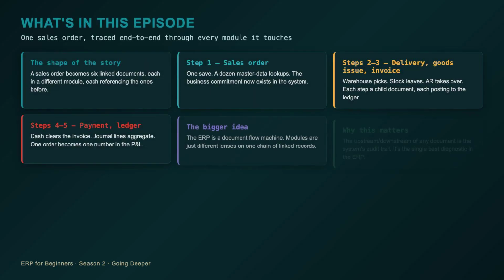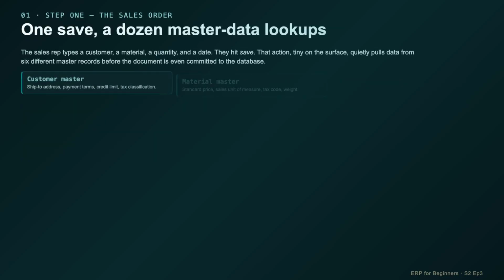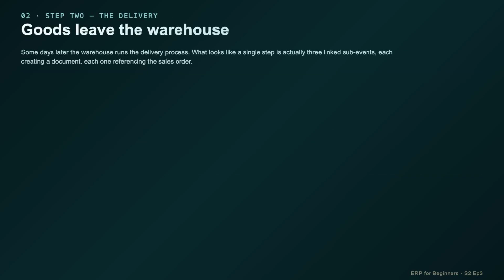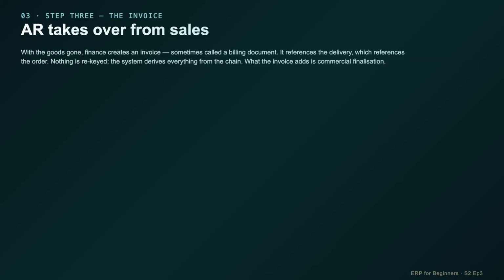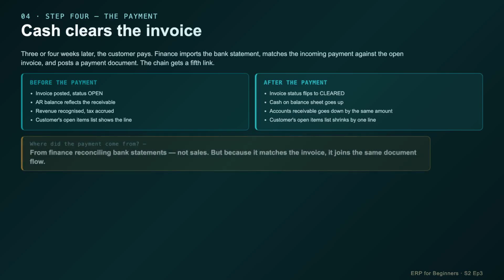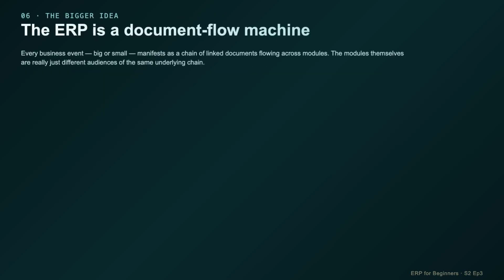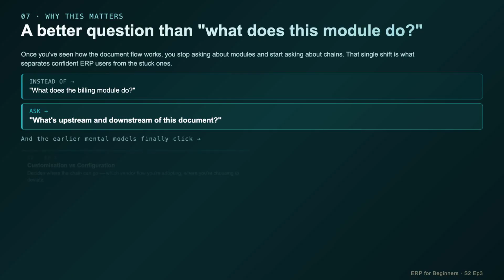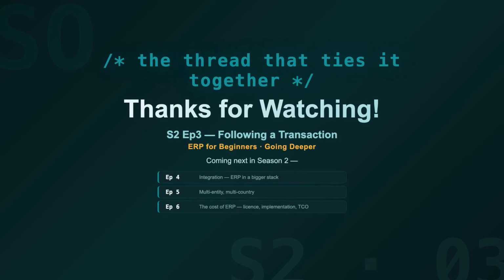Following a Transaction — One Sales Order, Every Module | ERP for Beginners S2 Ep3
Season Two of ERP for Beginners, episode three. The first two episodes of this season were abstractions — customisation versus configuration, master data versus transactional data. This one is different. This one walks a single transaction from the moment a sales rep types it into the system to the moment it shows up on a management report three weeks later.

One sales order — where it starts, what modules it touches, what master data it pulls in, what records it spawns along the way, and how it ends up as a single number inside a quarter-end P&L. It's the thread that ties every module together, and once you can trace it by hand, everything else about ERP starts to click.

A vendor-neutral, plain-English walk through the document flow — the cleanest single demonstration of what an ERP is actually for.

What You'll Learn:
- The shape of the document flow — why one order becomes six linked documents across five modules
- Step 1 — the sales order: one save, a dozen master-data lookups, one commercial-intent record
- Step 2 — delivery and goods issue: the first financial event in the chain
- Step 3 — the invoice: AR takes over, ledger postings begin
- Step 4 — payment: cash clears the invoice, the chain gets its fifth link
- Step 5 — ledger and management report: one order becomes one P&L number
- The bigger idea — the ERP as a document-flow machine, and why modules are just lenses on one chain
- Why this changes the question you ask in any ERP — from "what does this module do?" to "what's upstream and downstream of this document?"

Timestamps:
0:00 - Intro — one sales order, every module
0:20 - What's in this episode
0:48 - The shape of the story — one order, six linked documents
1:48 - Step 1 — the sales order: a dozen master-data lookups
3:03 - Step 2 — the delivery and goods issue
4:23 - Step 3 — the invoice: AR takes over
5:23 - Step 4 — the payment: cash clears the invoice
6:13 - Step 5 — the ledger and the report
7:13 - The bigger idea — ERP as a document-flow machine
8:13 - Why this matters — the better question
9:08 - Recap — following a transaction in four points
9:56 - Coming next in Season 2

Key Takeaways:
1. A single sales order becomes six linked documents: sales order → delivery → goods issue → invoice → payment → journal entry. Each references the one before it. That chain is the document flow.
2. The first save does a surprising amount of work. A sales order alone pulls from six master records — customer, material, pricing, credit, available-to-promise, sales org — before the document is even committed.
3. Different people author different documents. Sales creates the order. Warehouse creates the delivery. Billing creates the invoice. AR matches the payment. Controllers see the journals. Coherence comes from the references, not from one author.
4. The modules are lenses on one chain, not silos. A sales rep, a warehouse manager, an AR clerk, and a controller are all looking at different sides of the same transaction.
5. The chain is the audit trail. Every production ERP exposes it — Document Flow, Process Flow, Transaction Trace. One click on any document shows every sibling forwards and backwards. It's the single best diagnostic in the system.

The useful reframing — once you've seen the document flow, the question you ask about any ERP stops being "what does this module do?" and becomes "what's upstream and downstream of this document?" That single shift is what separates confident ERP users from the stuck ones.